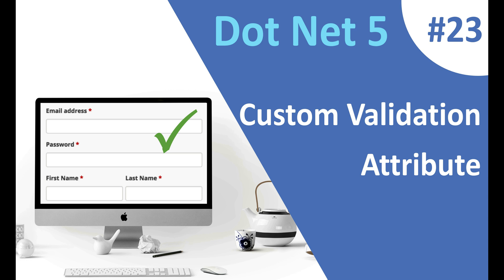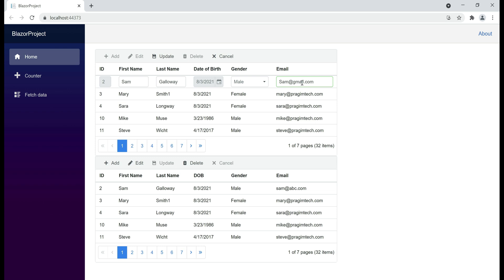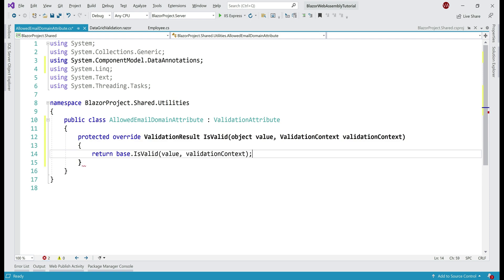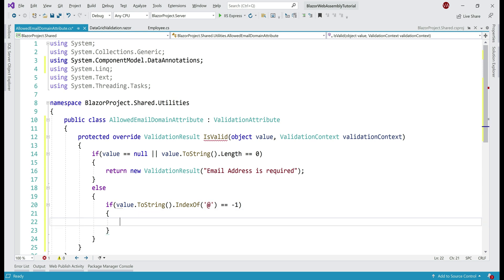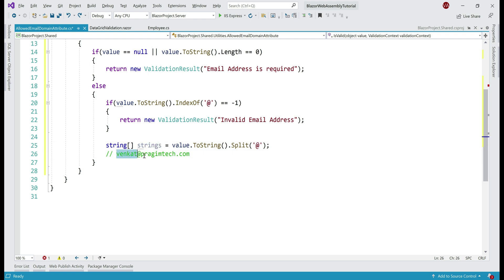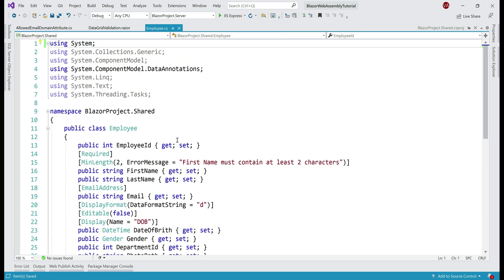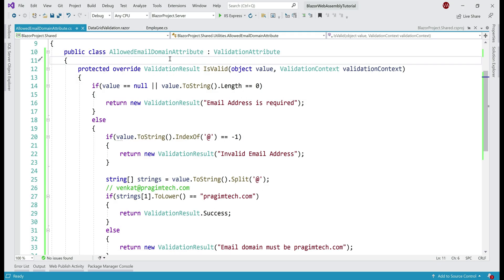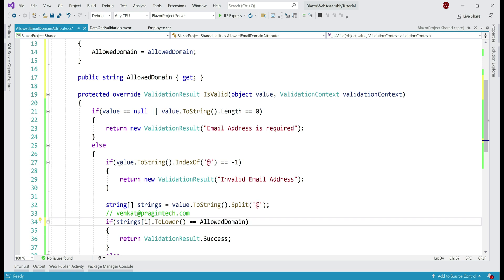ASP.NET Core Blazor | How to create custom validation attribute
Asp.net core blazor | Create custom validation attribute | custom model validation | Custom data validation